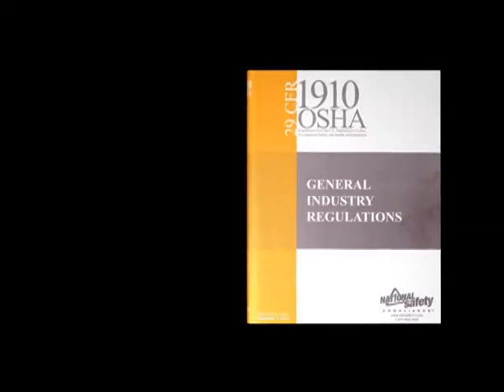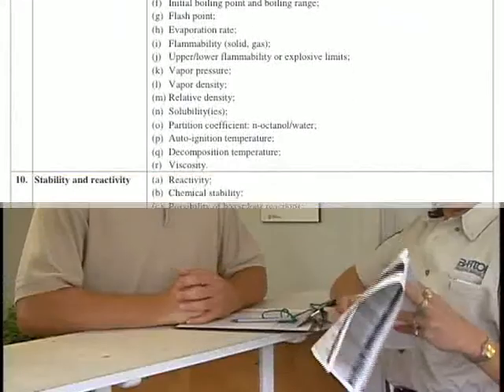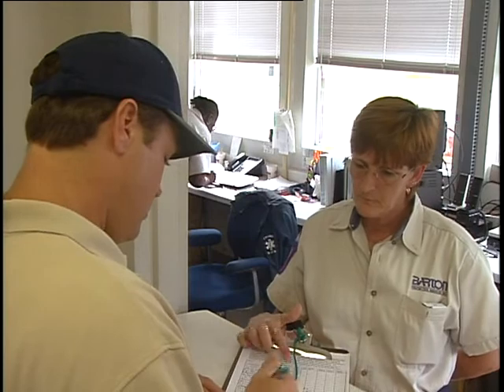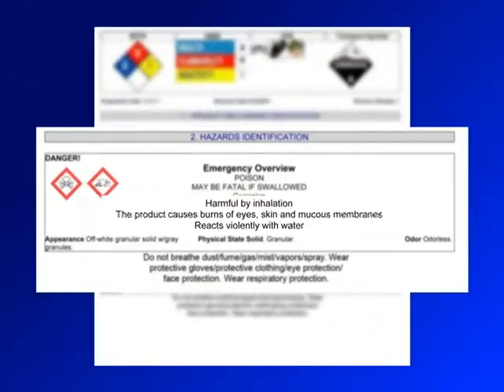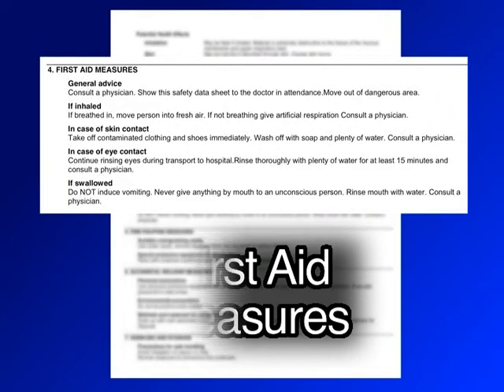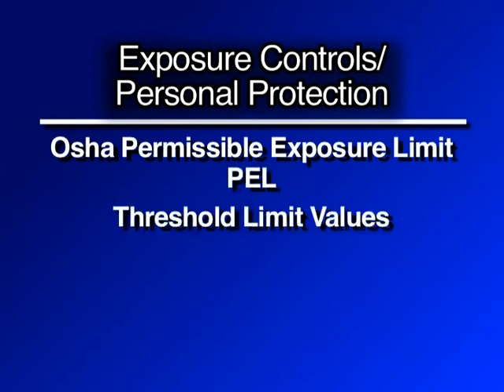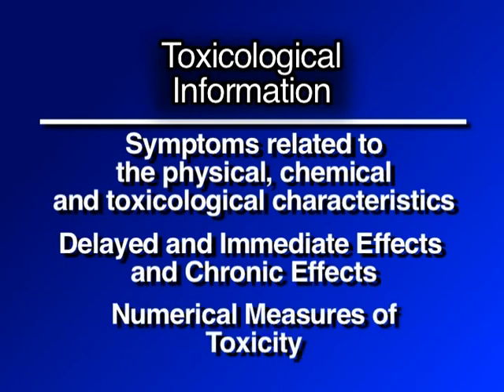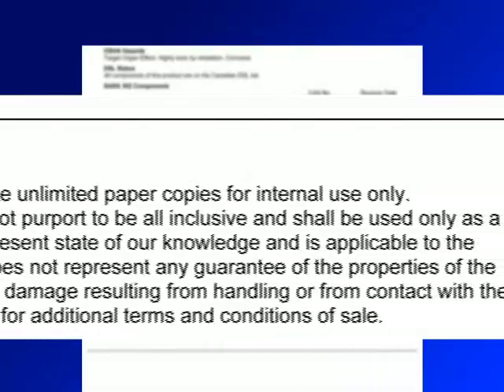Hazard Communications D12-102